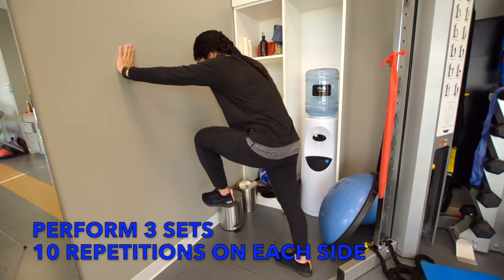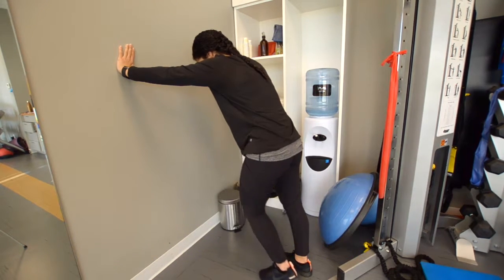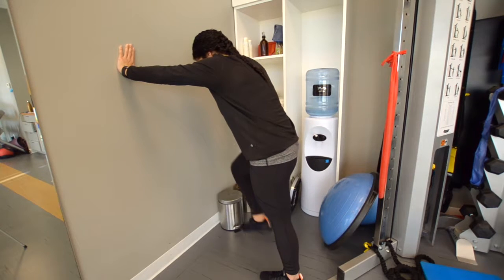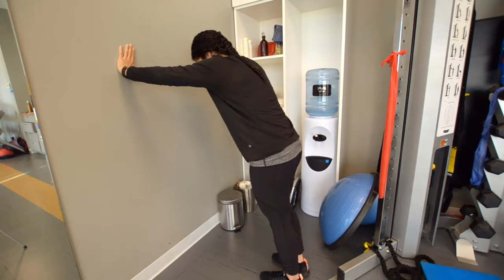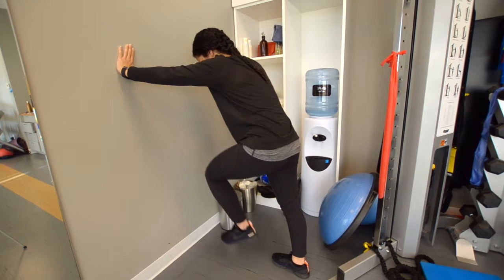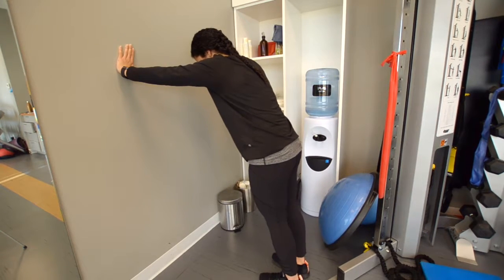Anterior Hip Pain & Weakness - Wall Plank Knees High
Slightly flatten the lower back and keep the inner core muscles engaged below your belly button to stabilize your posture. Going into a plank position on the wall, bring one knee in a straight line up towards your chest and then lower it back down. Repeat this on the other side while alternating each knee to chest doing a total of 10 repetitions for each side. Perform a total of 3 sets of 10 repetitions for each side. If you’re a runner or do sports that involve running & experience anterior hip pain or weakness, then this exercise may help. If you have any pain during the exercise or are unsure about what you are doing, consult your local Physiotherapist before continuing.